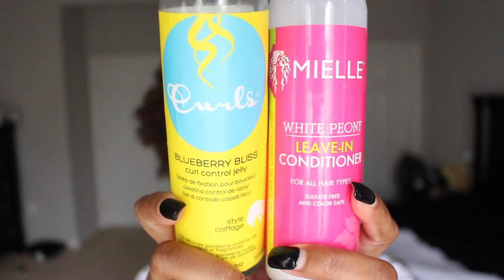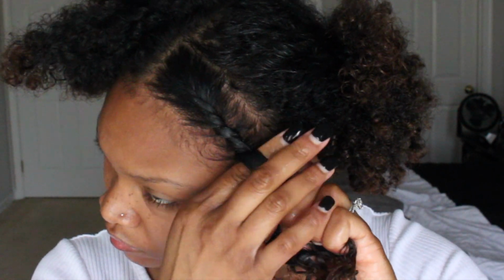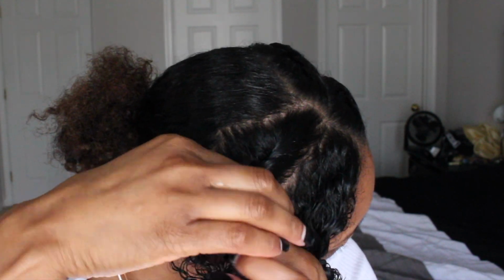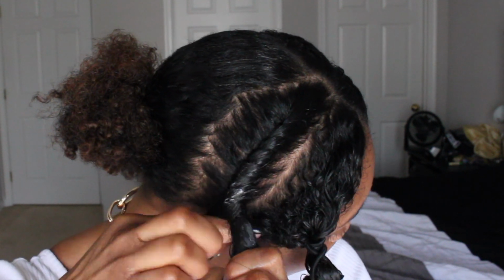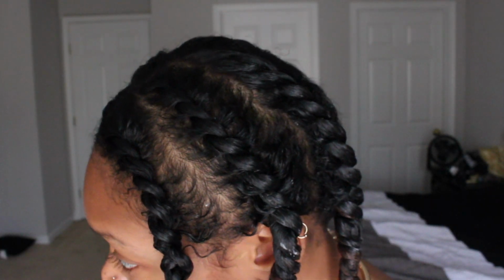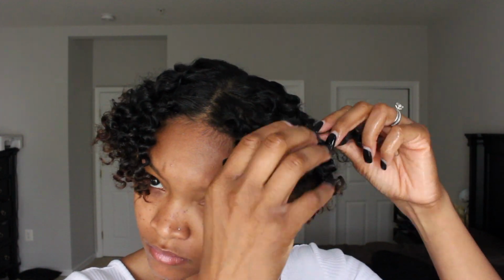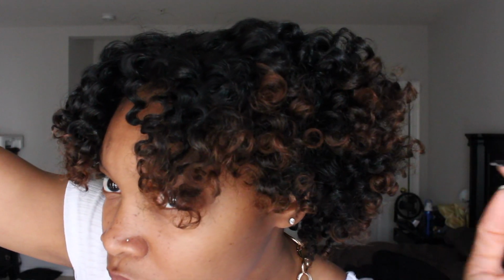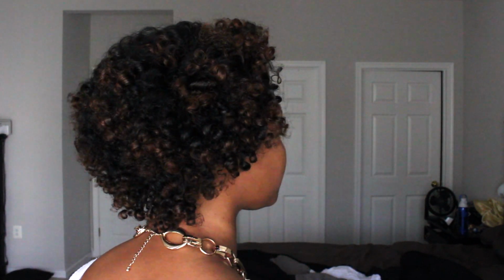Super Cute & Easy Flat Twist Out!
Hello Loves! I hope you enjoy this somewhat tutorial. Make sure you check out the details of everything below! Love you guys!!

Products Used:
Curls blueberry bliss curl control jelly
Mielle white peony leave in conditioner
Biosilk silk therapy